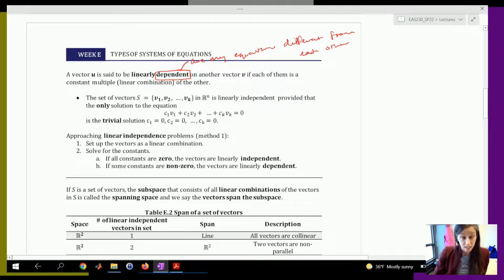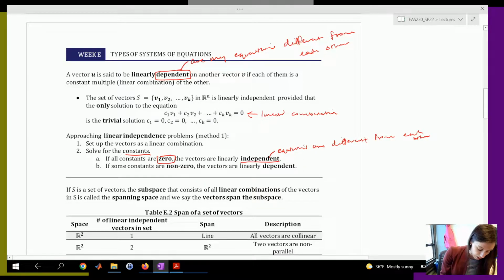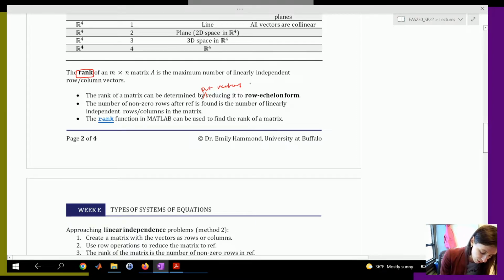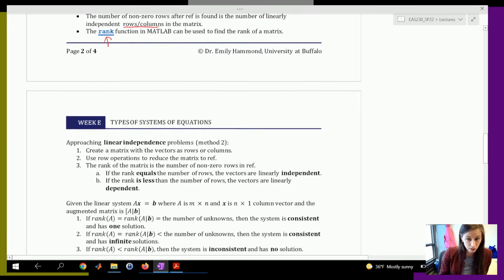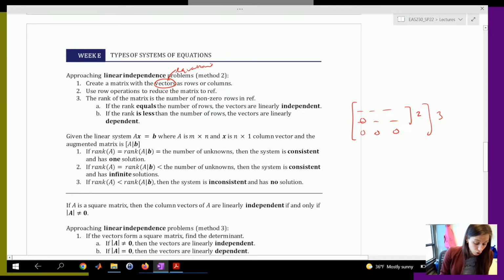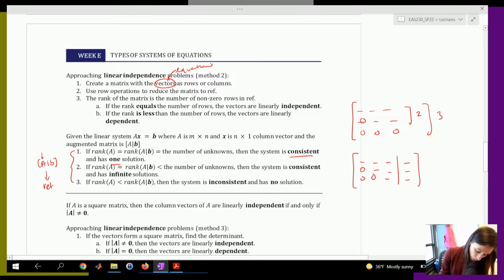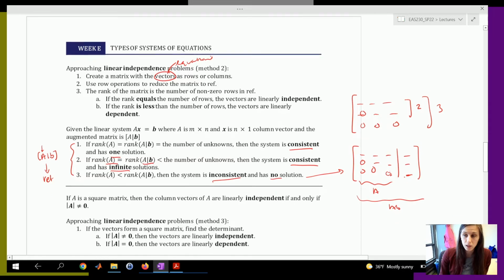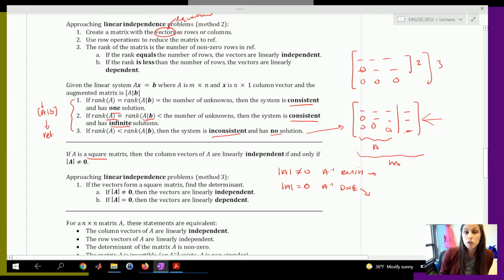Types: Linear in/dependence